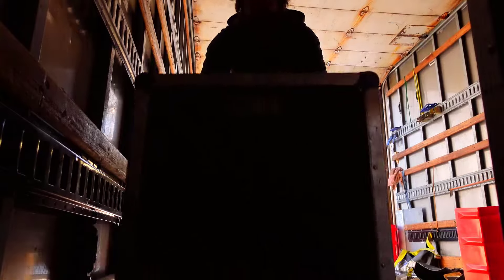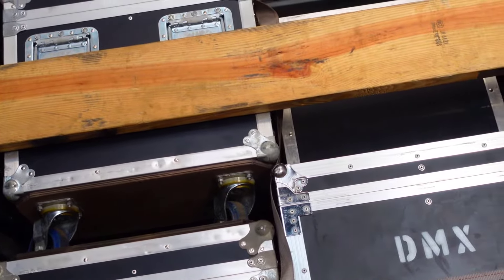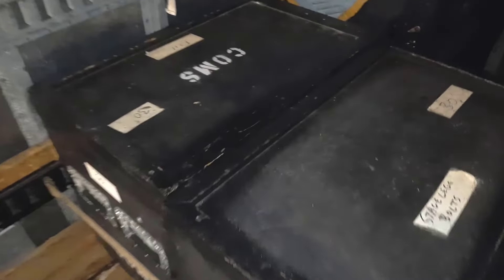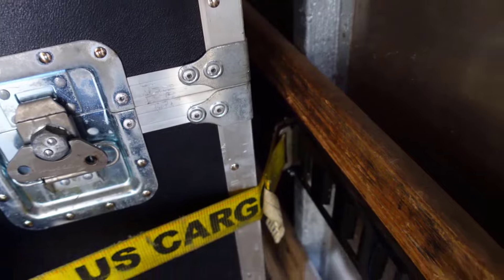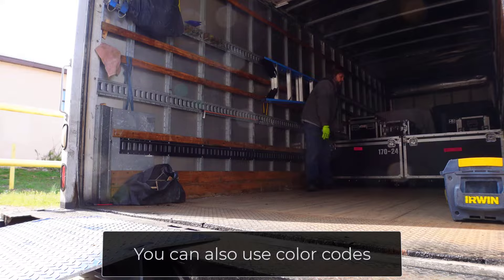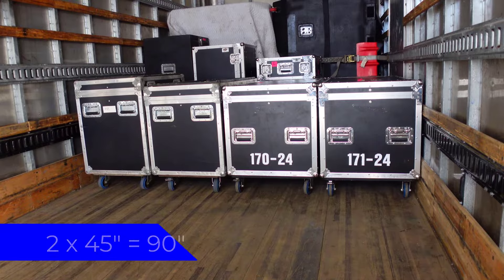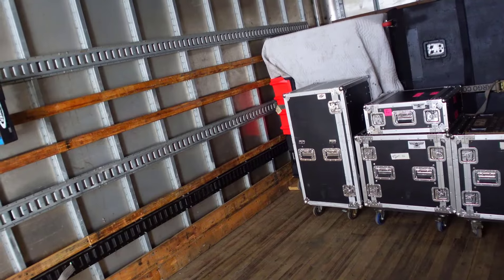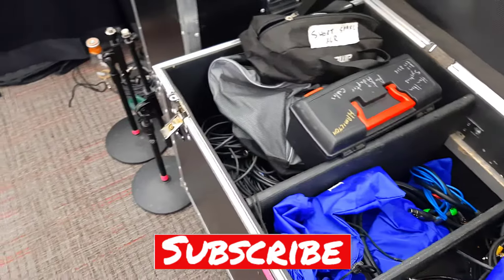Road Cases, Cable Trunks, and Racks for Live Sound ( Live Audio Production )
This is a collection of tips and suggestions for bands and audio and lighting system providers.
The equipment used for concerts and other events is a large investment. Safely maintaining and transporting your sound system, lighting, or band equipment, setting it up and loading it out safely and efficiently is important. As is protecting your investments in audio and lighting equipment.
 This is a live concert and event production tutorial. Road cases, cable trunks, and amplifier rack packaging discussed and shown, including a discussion about truck and trailer packing and typical case types and sizes.

►Vidpro SK-22 Professional Skater Dolly - Rolling Slider for DLSR Cameras & Camcorders on Amazon:

0:00 Intro
0:18 What Are Road Case Sizes Based On?
0:49 Why Can't Just Any Size Cases Work?
1:02 What Makes For A Good Truck Pack?
1:30 Case Examples
2:19 Securing Your Load To Stay In Place
2:54 E-Track Adapters and Accessories
3:08 Suggestions and Examples of Road Cases
3:30 Case Identification and Warehouse Storage
3:59 Popular Road Case Dimensions
4:41 Mic Stand Cases, Workboxes, and Amp Racks
4:55 I/O Panel for an Amp Rack
5:08 Amp Rack Depth Discussion
5:21 Case 'riders'
5:30 8' Truss getting its own row in a truck
5:35 Rack cases as a business investment